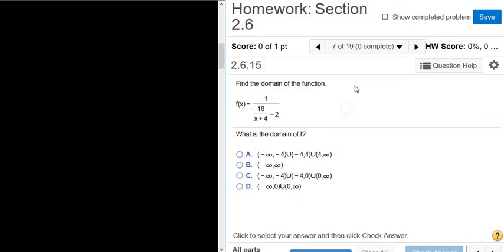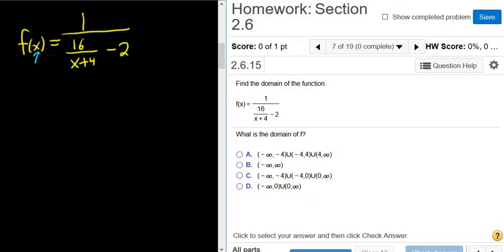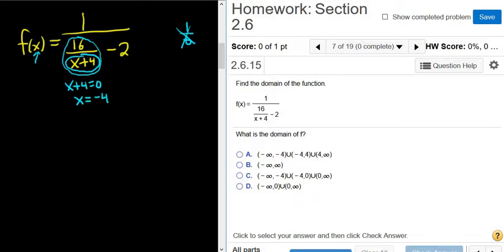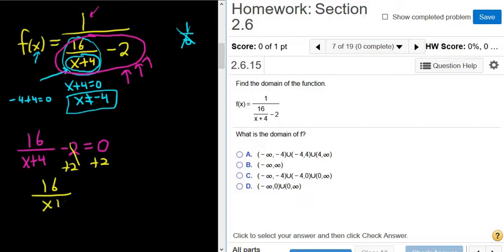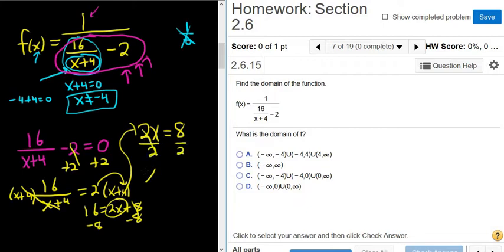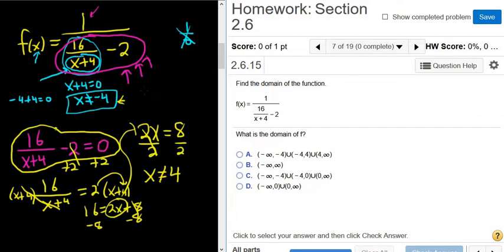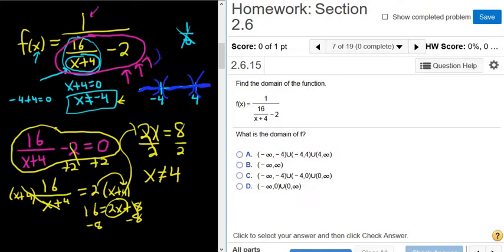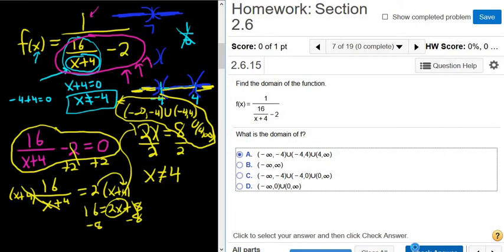Find the Domain of f(x) = 1/(16/(x + 4) - 2) College Algebra MyMathlab Homework